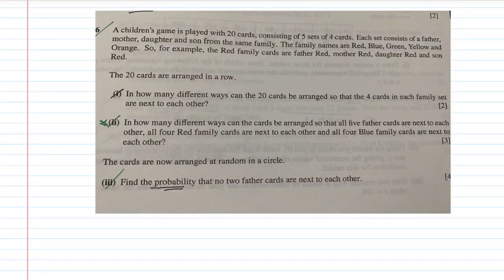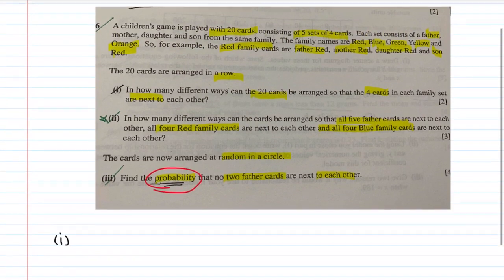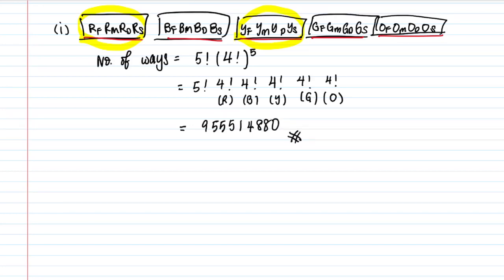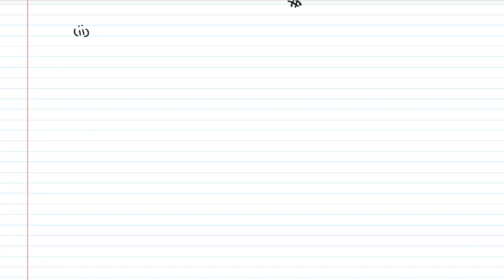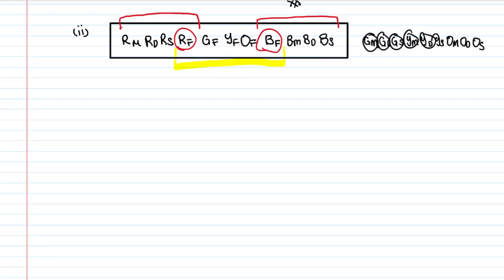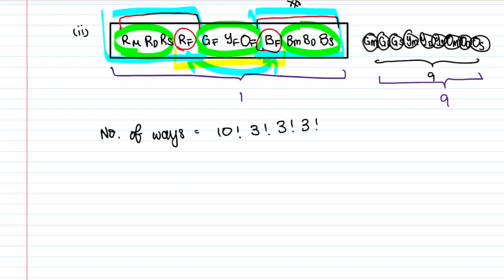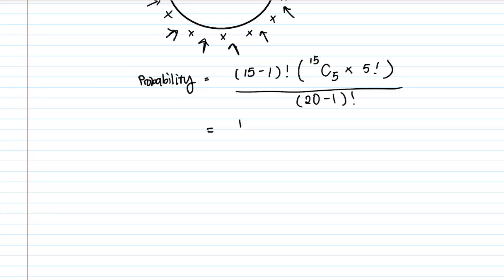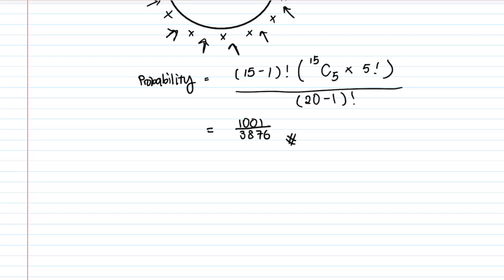A Level H2 Math 2017 Paper 2 Q6: Permutations & Combinations | A Level Mathematics (2024)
This video will cover the H2 Mathematics 2017 A Level Paper 2 Question 6 on Permutations & Combinations (Statistics).